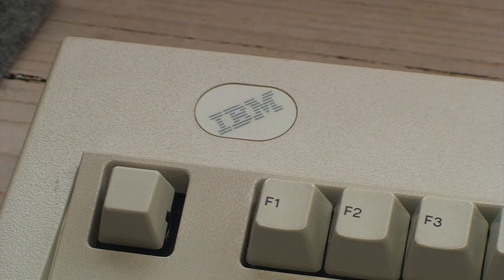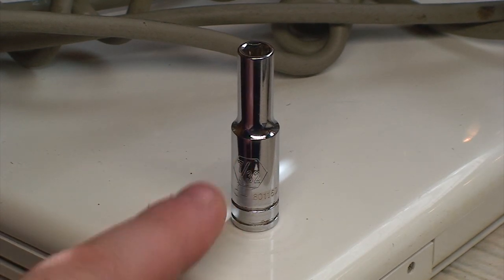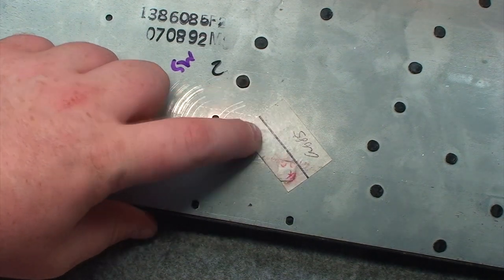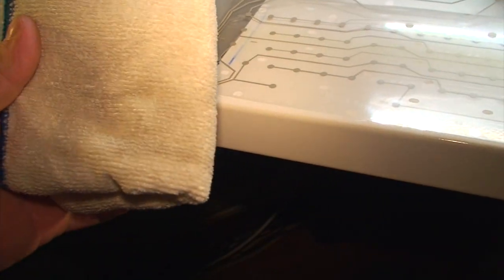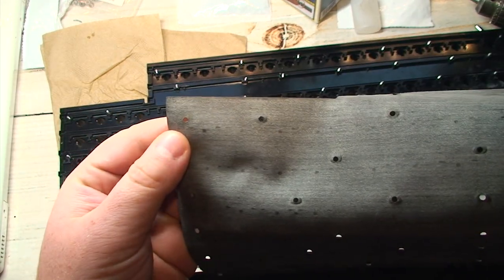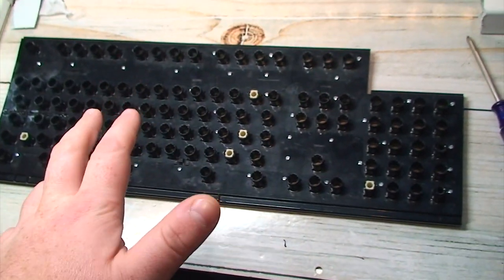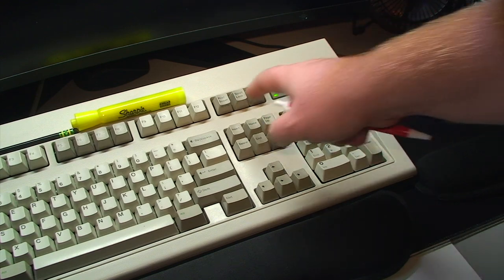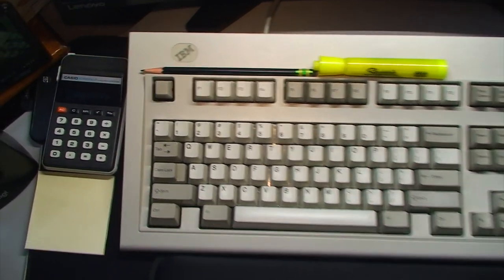Restoring My 1992 IBM Model M Keyboard... By Bolt-Modding It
My Model M has served me well during the many years it’s been my primary keyboard. Unfortunately, its reliability had begun to falter with increasing regularity. As of late, its most notable misbehavior was its failure to register the numbers 1 through 4 and 7 through 0. What’s odd, however, is that the keyboard only seemed to act up after sitting idle for extended periods of time—think logging onto your PC for the first time in the morning. At first I couldn’t find any way to remedy this behavior, until I realized that pressing all four keys in that “group” at the same time brought things back to life. So, for example, if the 2 key didn’t responded to my pressing it, pressing the number 1, 2, 3, & 4 all at the same time fixed it, albeit temporarily.

Not wanting to write off my venerable Model M just yet, I began to do some digging. When it comes to keys failing to register, the general consensus seems to be... riveting, pun absolutely intended. When new, plastic rivets were used during the manufacturing process to hold the individual layers that make up a Model M (back plate, rubber dampening mat, membrane, and barrel plate) together. Over time, those rivets begin to fail by breaking off, allowing the layers of the “sandwich” to come loose. This in turn causes a cascading failure of erratic operation.

The one and only sure fire way to bring things back into working order is to replace the plastic rivets with metal bolts, nuts, and washers—a procedure referred to as a bolt mod.

While very much feasible to do, it’s not a fun task by any stretch of the imagination. The process begins by disassembling the keyboard, cutting off the remnants of the rivets using a chisel or razor blade, separating the layers, drilling holes in the rivets’ places, bolting the whole kit and caboodle back together, and hoping that everything works. For brevity, I left out quite a bit of other tedious things that need to be done along the way, but suffice it to say, it’s not a quick and painless “mod.”

I ended up running into a number of speedbumps while bolt-modding my Model M. In fact, in took me three separate instances of taking things apart and then putting them back together to get something that resembled a working keyboard.

One thing I will say, is how much improved the typing feel is. I doubted replacing the plastic rivets would really do much to alter the already renowned typing sound and feel, but change it did. Everything feels "tighter" and much more solid. The space bar doesn’t rattle away when pressing it, for example. Keys feel less bouncy and more clicky, but in a good way.

Would I bolt mod another Model M? Yes. Would I do it in the immediate future? No. Once was enough for the time being. I'm just glad I was able to repair this one.

For those wondering, at 9:30, I was using a red-hot paper clip to bring the off-center holes into "compliance" and which in turn allowed me to install the remainder of the bolts.

P.S. Apologies for the distorted audio around the 11:49 mark. I thought I could "cheat" and record the last clip with my iPhone SE whose microphone(s) pale in comparison to that of my Handycam. Despite having "stereo" microphones for video, the overall quality is rather rubbish. Lesson learned.

00:00 The Problem
01:04 The Solution: Bolt-Mod/Screw Mod
01:35 Initial Disassembly
02:38 Plastic Rivets, PCB Board, & Membrane
03:06 Removal of Rivets
03:40 Keycap Removal & Cleaning
04:10 Membrane Removal, Inspection, & Cleaning
05:19 Prepping & Drilling Holes for Bolts
06:08 Installing Bolts
07:35 Repairing Barrel Plate Crack
08:00 An "Imperfect" Repair
08:40 Reassembly
09:07 Bolts, Nuts, & Washers
09:44 Issues
10:28 The End Result: Success!
11:00 Typing Feel & Sound
11:42 ESC Keycap